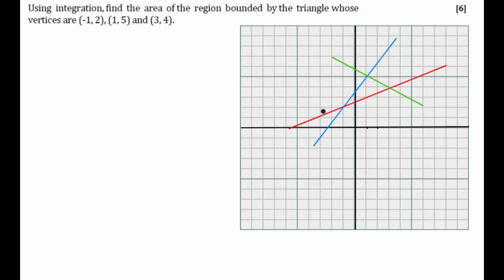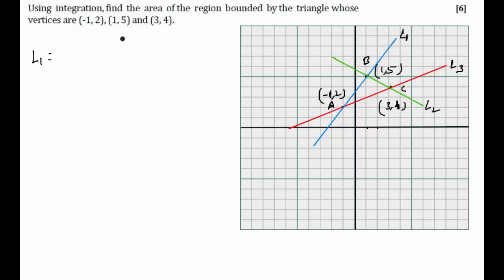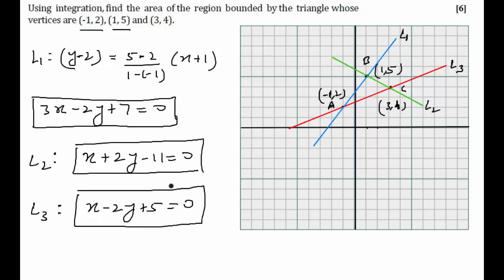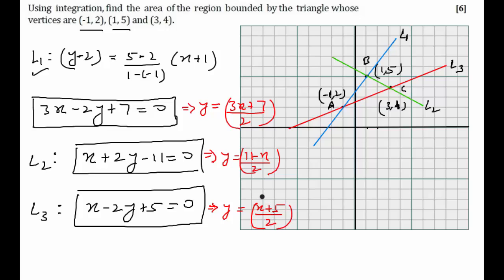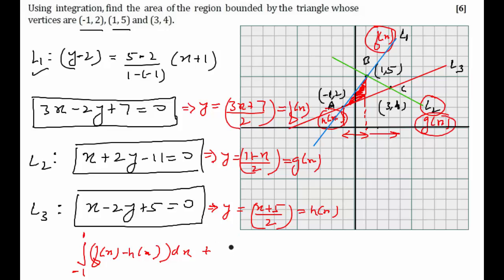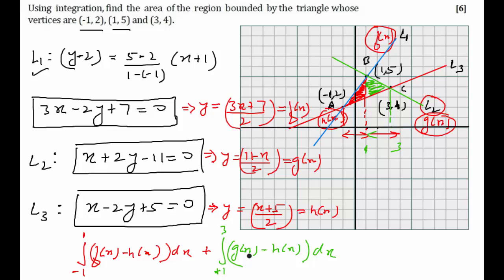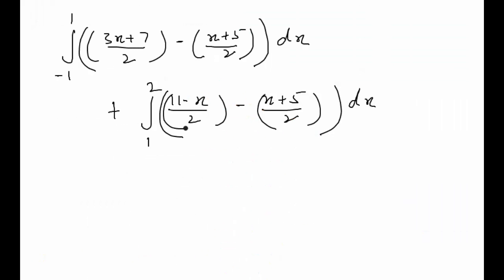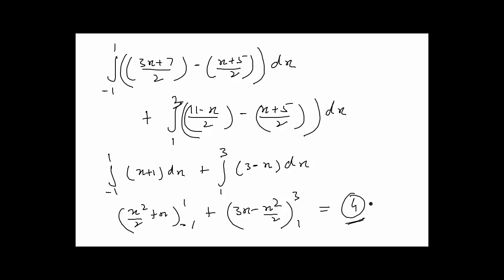CBSE Board Papers Class 12 - 2014 - Mathematics - Question 24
Question - Using integration, find the area of the region bounded by the triangle V whose vertices are (-1, 2), (1, 5) and (3, 4).